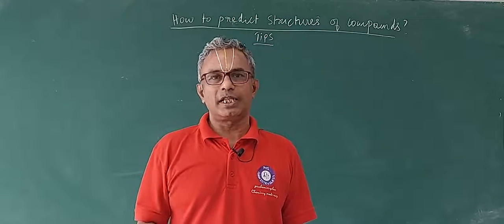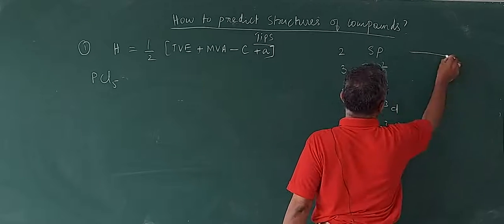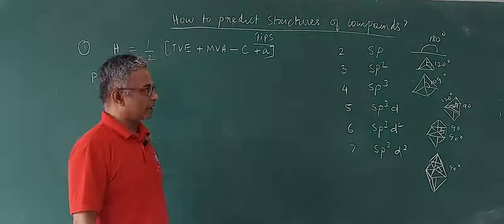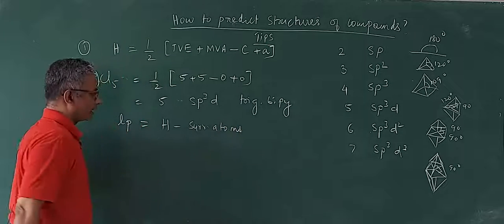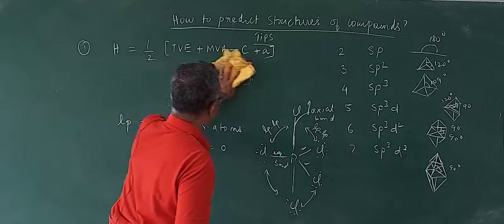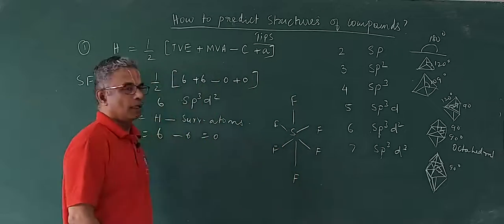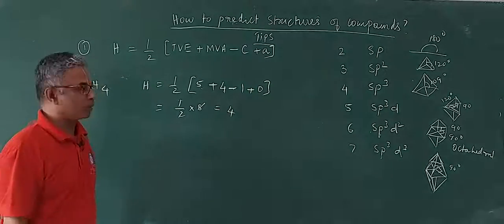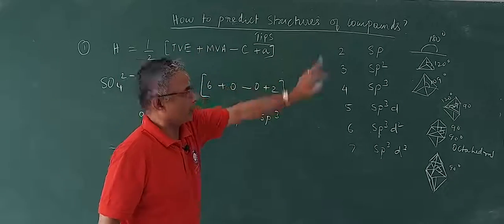How to predict hybridisation, structures of compounds? part 1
In this video I have explained how to predict the structures of compounds easily | Tips and Tricks on the predicting the structure

Timestamp
0:00 - Intro
0:35 - Predicting the Hybridisation, Shape of PCl5
6:30 - Predicting the Hybridisation, Shape of SF6
8:25 - Predicting the Hybridisation, Shape of a cation -NH3^+
9:59 - Predicting the Hybridisation, Shape of an anion - SO4^2-

For admission to my online chemistry class Register in this Google form